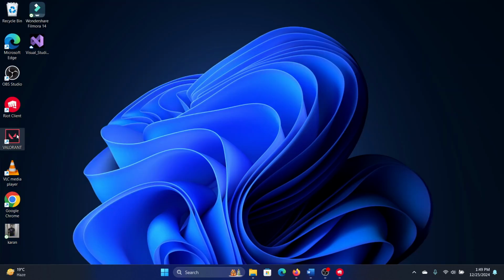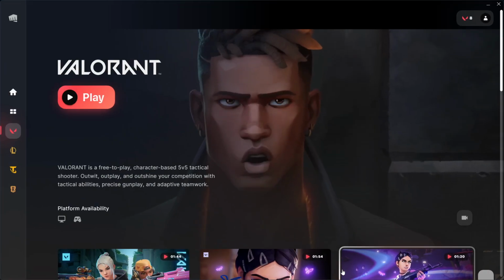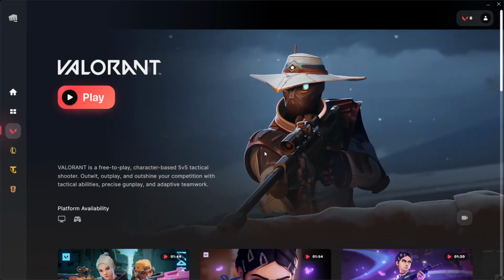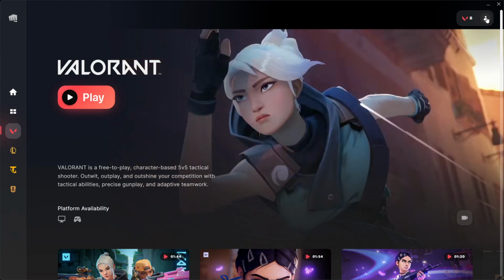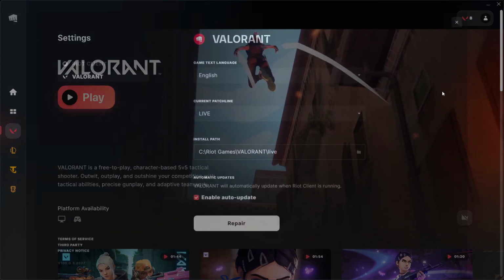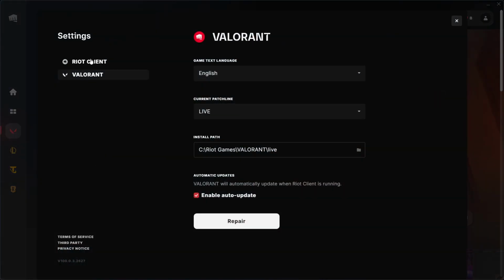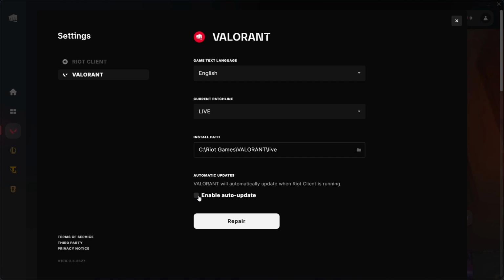How to Enable or Disable Valorant Auto Update in Windows 11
Video Title: How to Enable or Disable Valorant Auto Update in Windows 11

If you wish to enable or Disable Valorant Auto Update in Windows PC, then please watch this video.